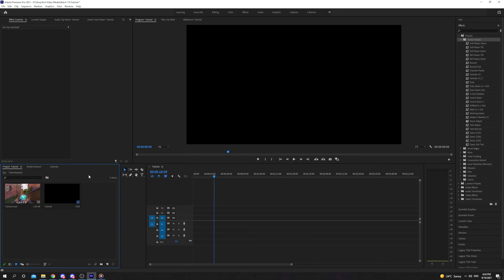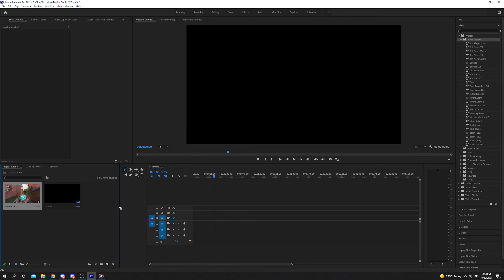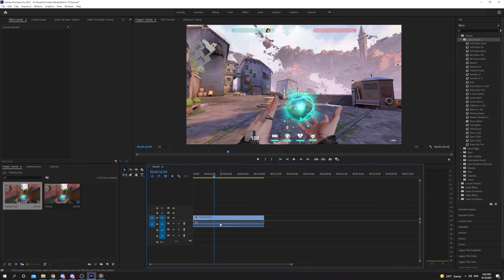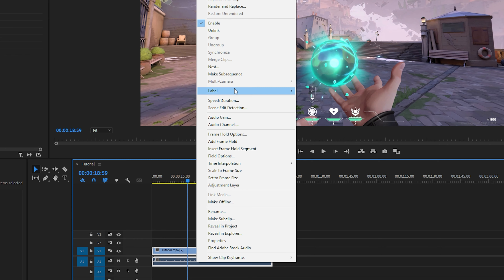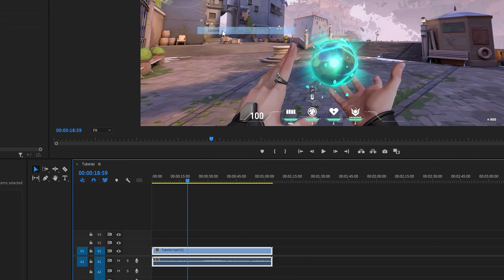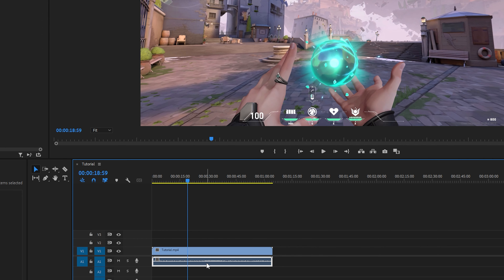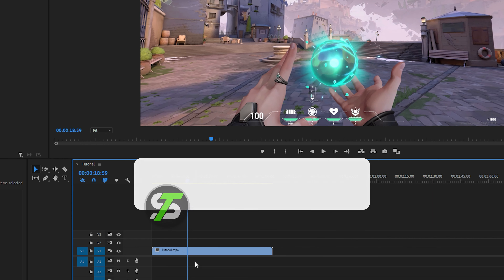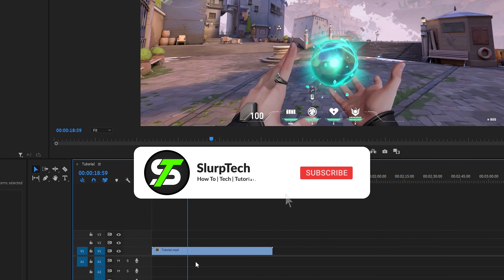How to Remove Audio from a Video in Premiere Pro CC (Separate & Mute Audio)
Audio can be separated and removed from a video in Premiere Pro by unlinking the tracks. The video and audio can be separated by selecting the video and selecting the unlink option from the right click menu. Unlinking will allow you to move and make changes to the video and audio layers individually, without affecting the other. Once separated the audio track can be selected and deleted.